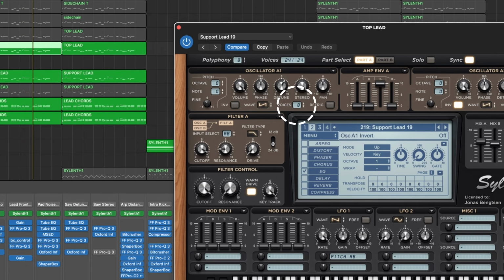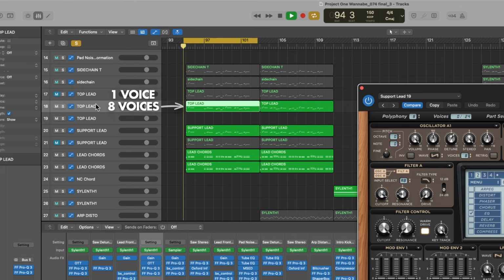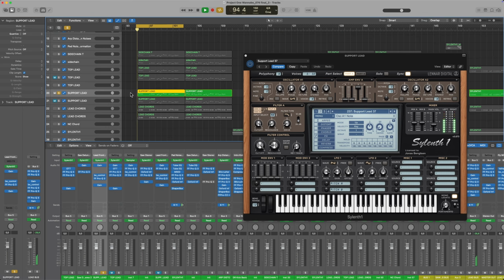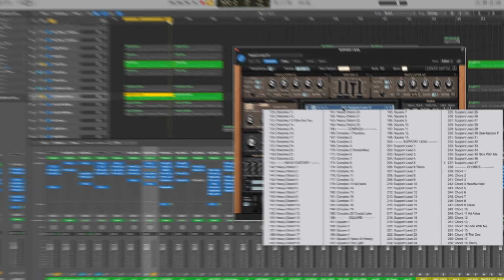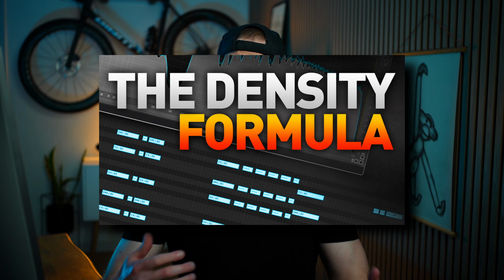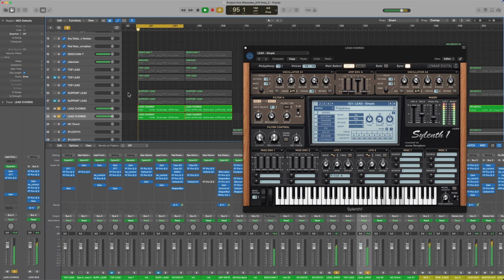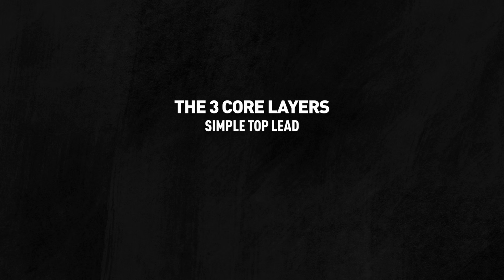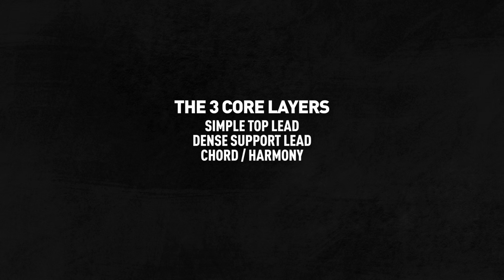Hardstyle Leads Are EASY When You Know This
Hardstyle lead design becomes simple once you understand these 3 core components.
Discover the key principles behind powerful, dense and professional hardstyle leads.

Timestamps:
0:00 - Introduction
0:46 - Top lead
2:59 - Support lead
4:55 - Chord
5:55 - Harmonies
6:50 - Summarize